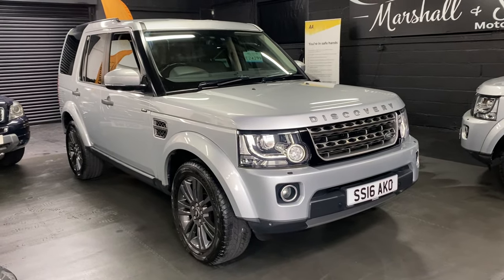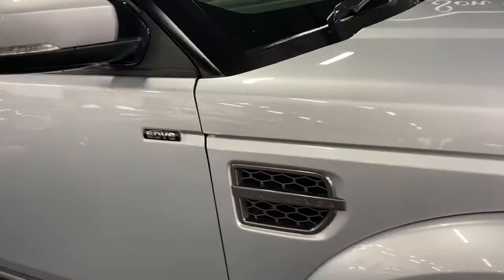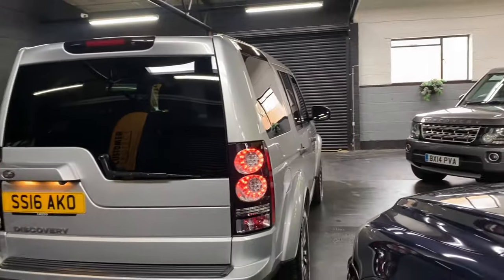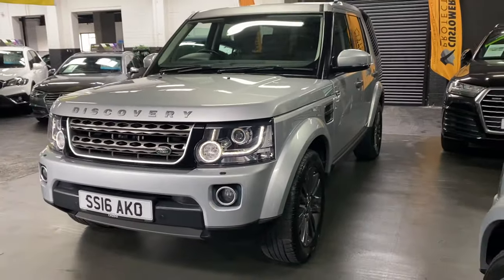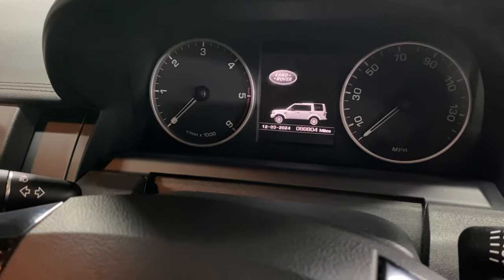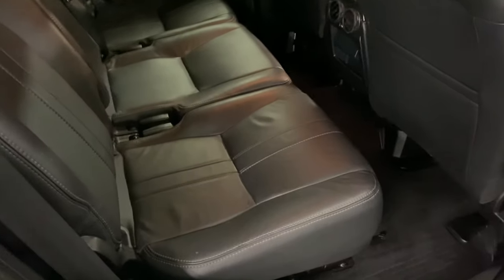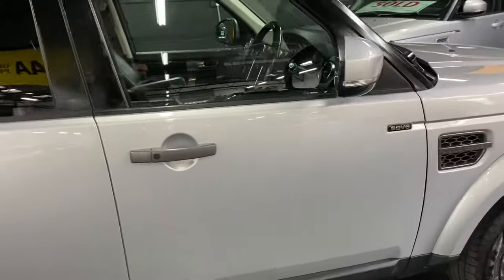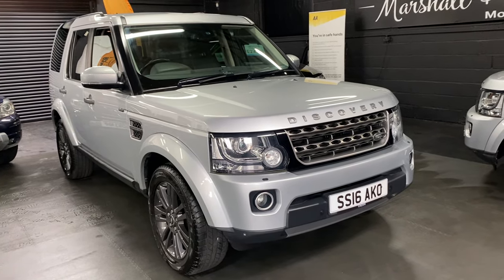2016 LandRover Discovery 4 Graphite 3.0 SDV6 255 Bhp Euro 6 ( indus silver )